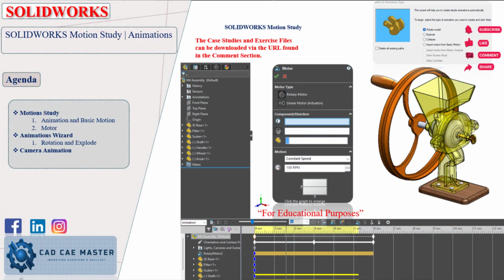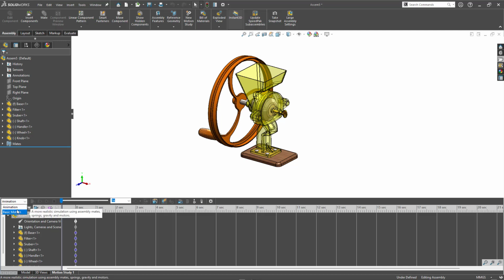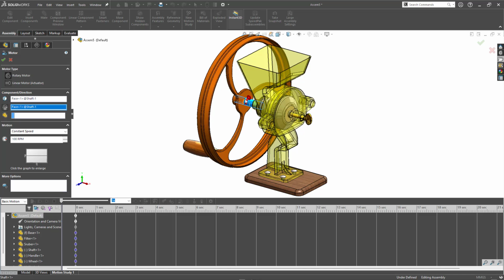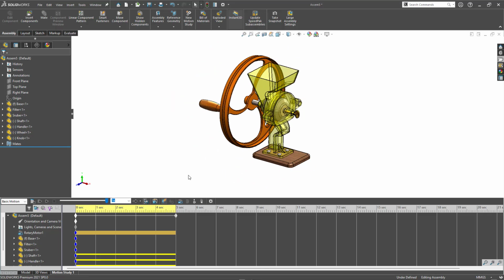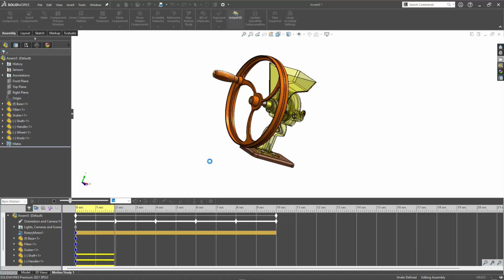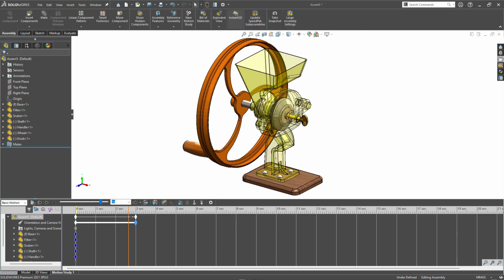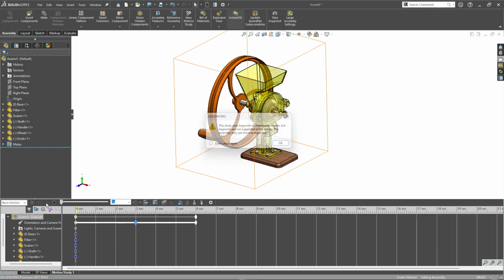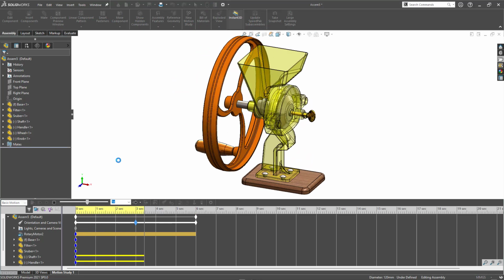Introduction to SOLIDWORKS Motion Basics | SOLIDWORKS Animations